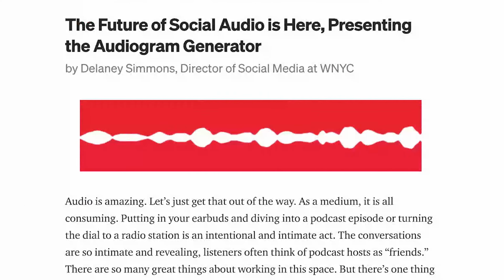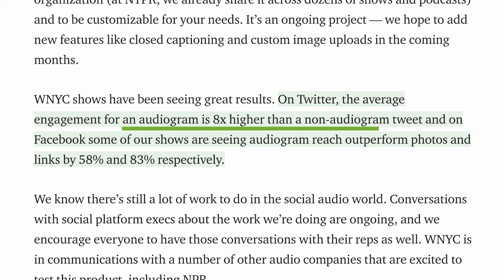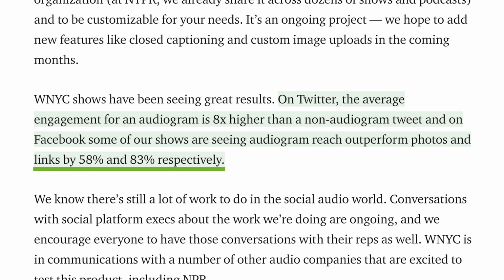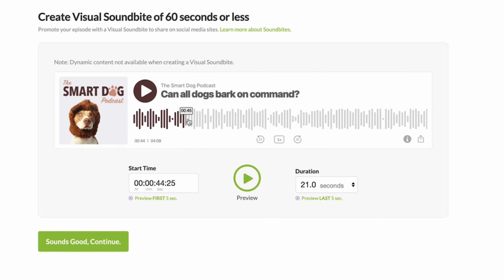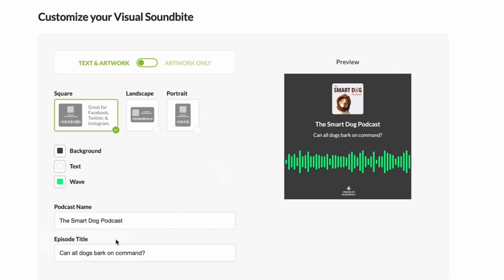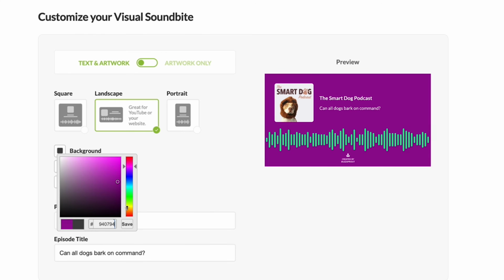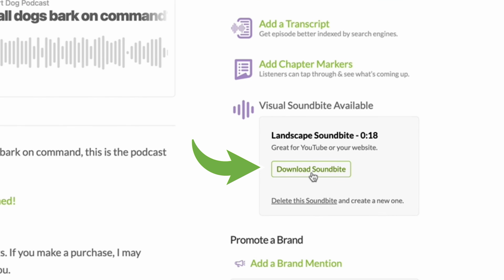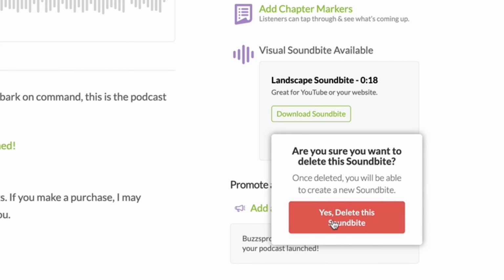Market Your Podcast: Create a Visual Soundbite for Social Media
Creating an eye-catching soundbite (or audiogram) is a powerful way to market your podcast episode on social media platforms like Tiktok, Instagram Facebook and LinkedIn!

To get started, all you need is an audio file of your latest episode and a static image of your artwork. You can also include other visual elements, such as a waveform and transcriptions. In this video, we'll show you step-by-step how to make a podcast soundbite on Buzzsprout.

COMMON QUESTIONS
When is the best time to post an audiogram?
Most podcasters post their audiogram right after they release their episode. This will give you a wider reach rather than taking action when the downloads go down.

Can I use Canva to create an audiogram?
Yes! If you host your podcast with Buzzsprout, you have free access to our Visual Soundbites feature and our Canva integration (recently expanded to allow you to create audiogram artwork).

Yes, once you download your soundbite, you can upload it to any social media platform that accepts video files. It’s one of the best ways to repurpose your content.

🌱 Pro Tip! When posting your audiogram on social media, always add a link to the full episode.

Time Stamps
0:00-0:26 - Intro
0:26-1:23 - What are soundbites?
1:23-2:20 - Set an intention for your audio clip
2:21-4:29 - How to pick soundbites
4:29-5:26 - Creating your soundbite
5:26-5:56 - Aspect ratios for social media
5:56-7:20 - Tips to interest podcast listeners